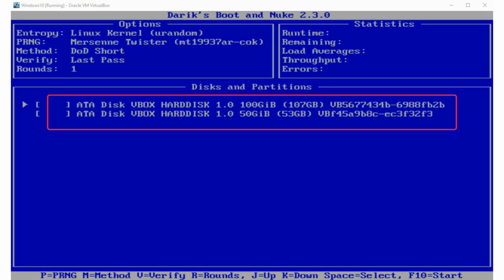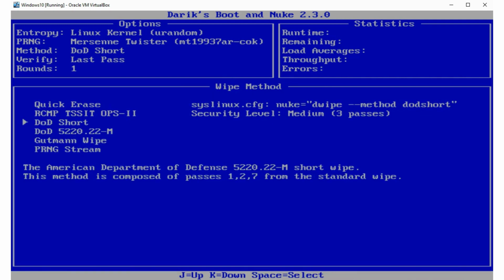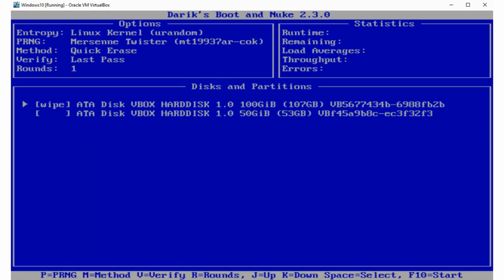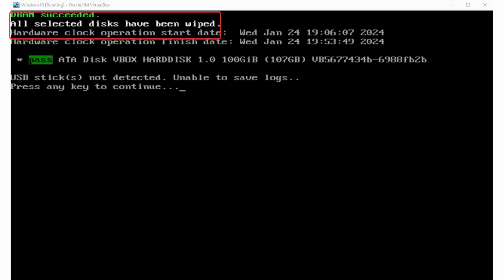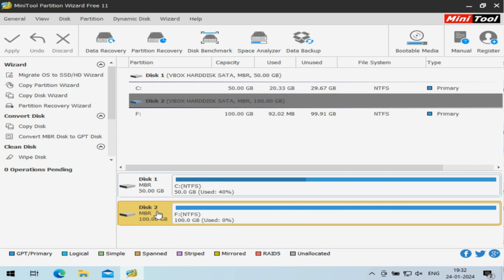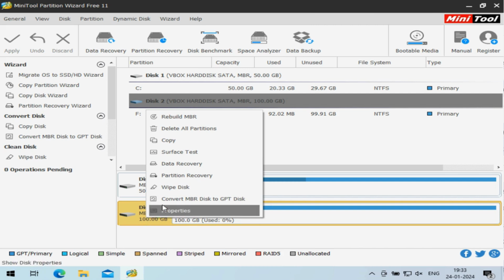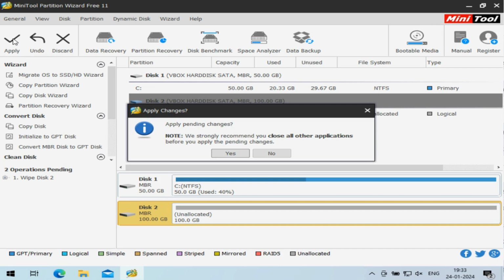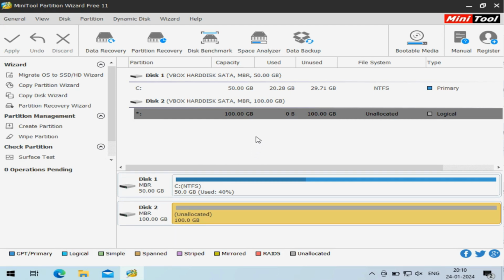Completely Wipe Hard Drive with DBAN vs. MiniTool Partition Wizard - 2024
Ever need to give your old hard drive the digital equivalent of a memory wipe? Whether upgrading, selling, or wanting to start fresh, securely erasing your data is crucial. But with so many options out there, which tool reigns supreme?

In this video, we will explore hard drive wiping and compare and contrast the two titans of data deletion: DBAN and MiniTool Partition Wizard.

In this video, you'll learn:

- The importance of secure data wiping: Why simply formatting isn't enough, and the risks of leaving data behind.

- Introducing DBAN and MiniTool Partition Wizard: A breakdown of each tool's features, strengths, and weaknesses.

- Step-by-step tutorials for both tools: Watch over our shoulder as we walk you through the wiping process, making it easy to follow.

- Tips and tricks: Bonus insights on choosing the right wiping method, troubleshooting potential issues, and keeping your data squeaky clean.

- No matter your tech level, this video will equip you with the knowledge and confidence to wipe your hard drive like a pro.

Chapters:
0:00 Introduction
0:10 Current System and Hard Drive Overview
0:24 Wiping with DBAN
2:03 Wiping with MiniTool Partition Wizard